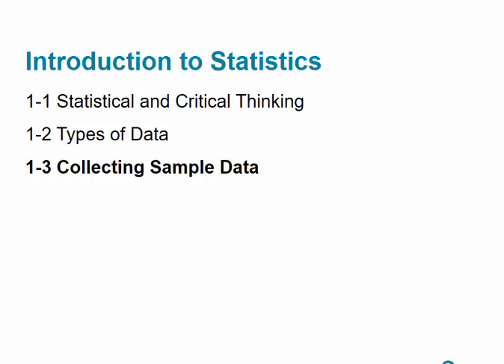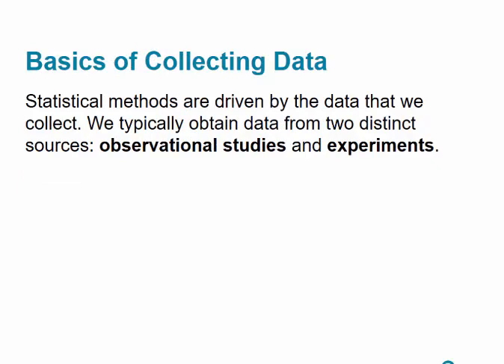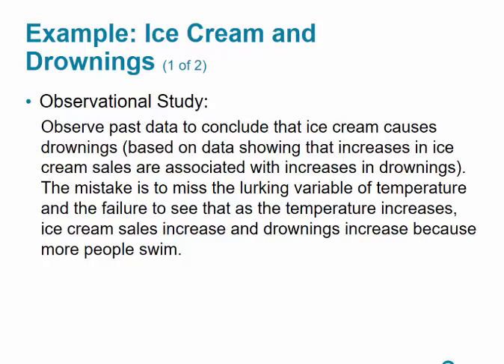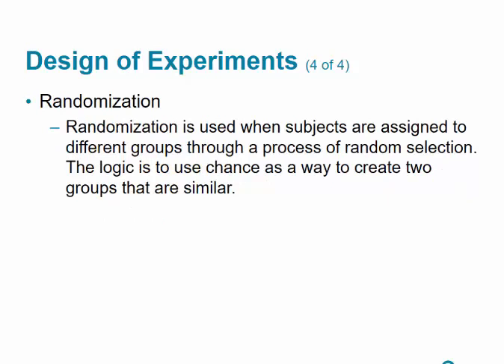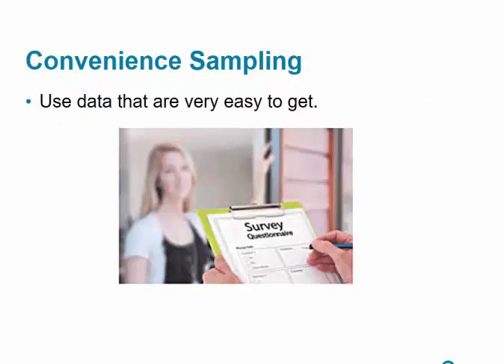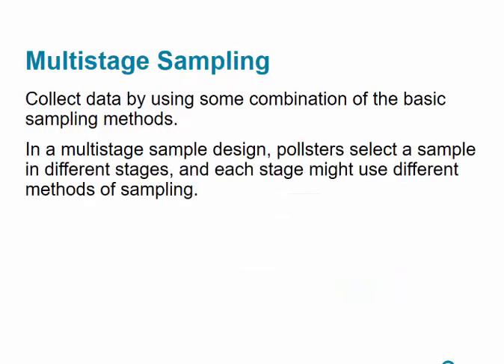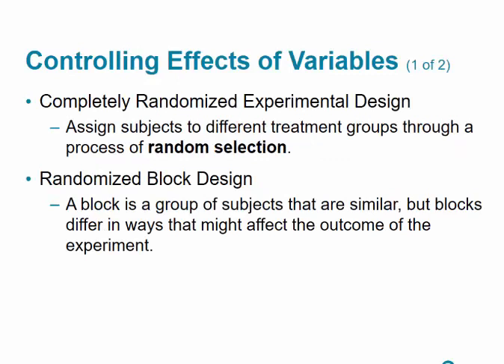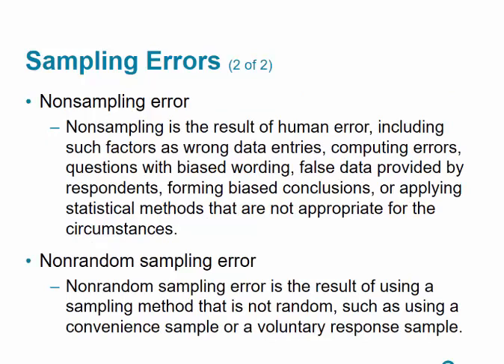STA 2023 1.3 Collecting Sample Data